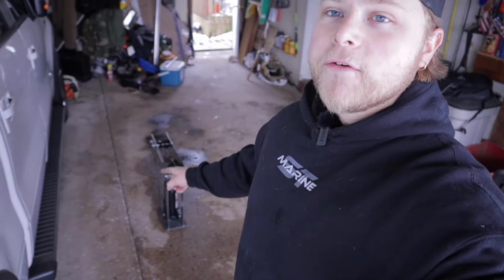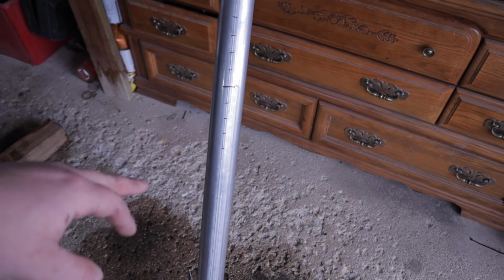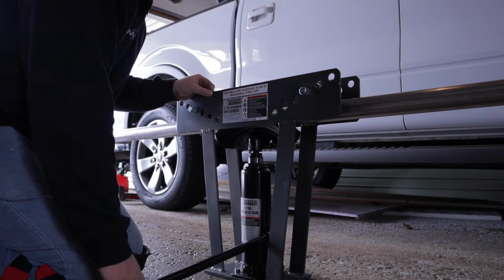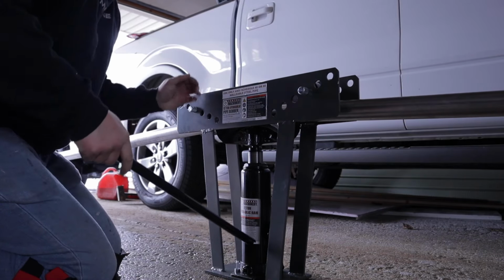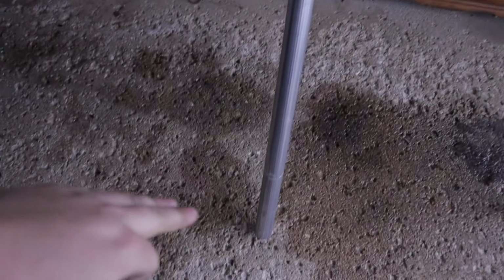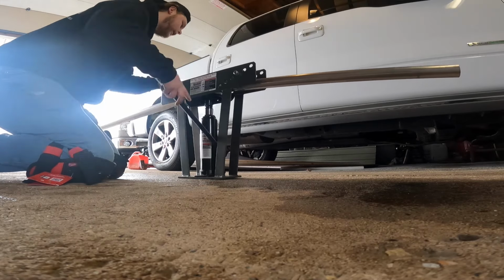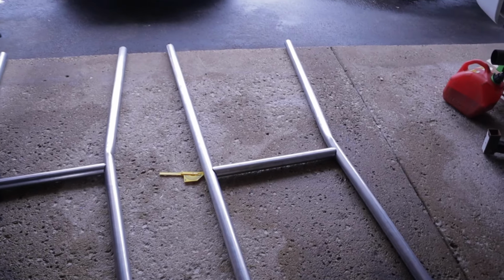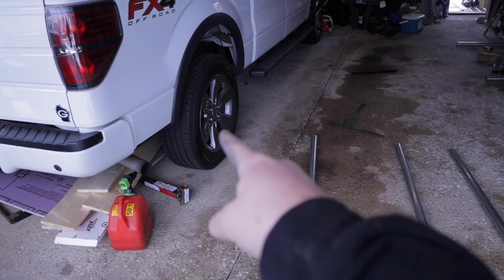Building a CUSTOM Fiberglass T-TOP For My 1974 Robalo 230! PART 1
In this video we're going to be building the frame for my fiberglass T-Top on my 1974 Robalo 230 Center Console!